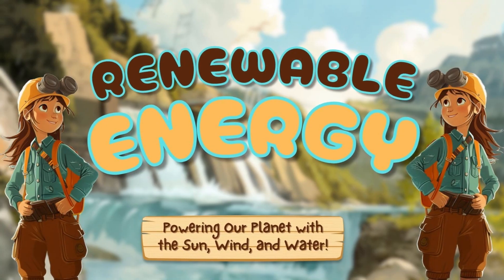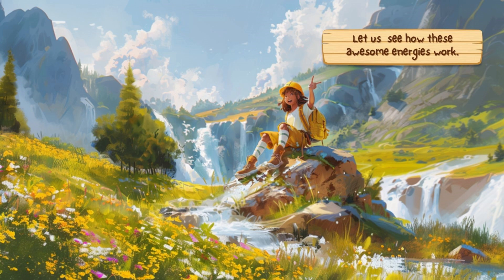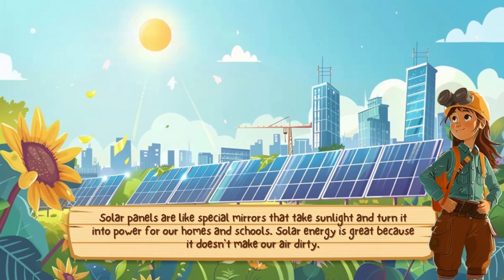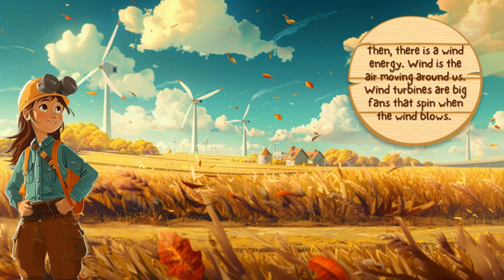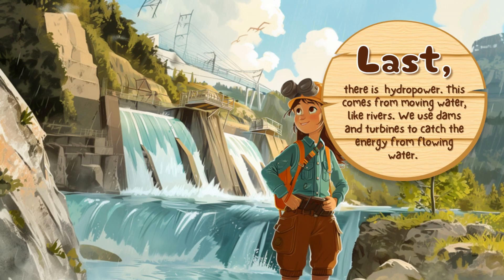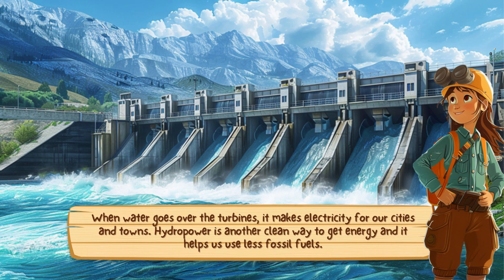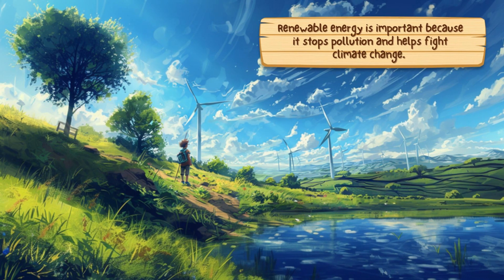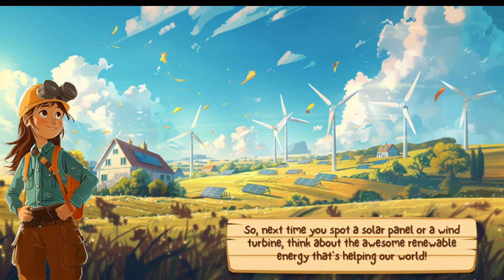RENEWABLE ENERGY for KIDS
Online educational learning  about our renewable energy especially for kids